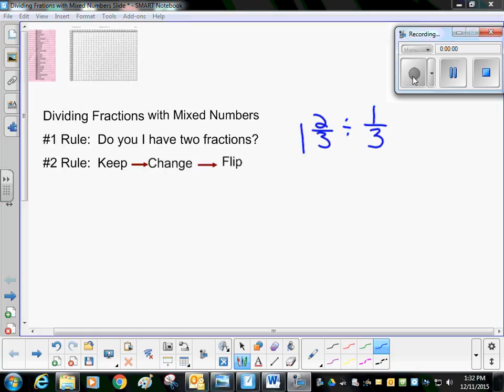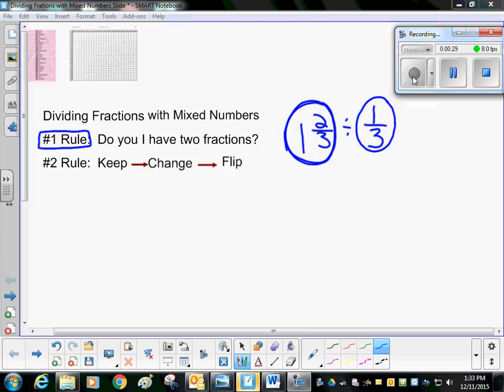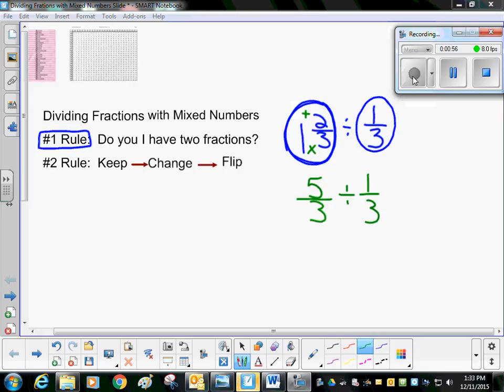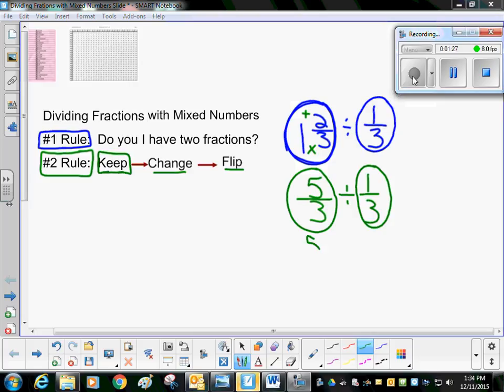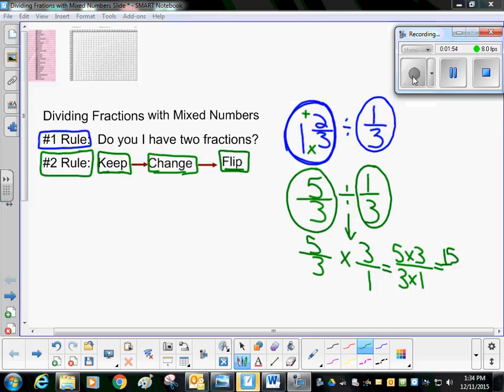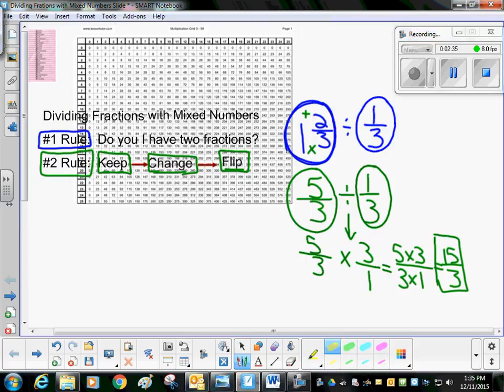Dividing fractions with mixed numbers